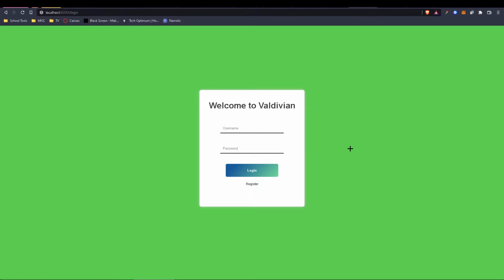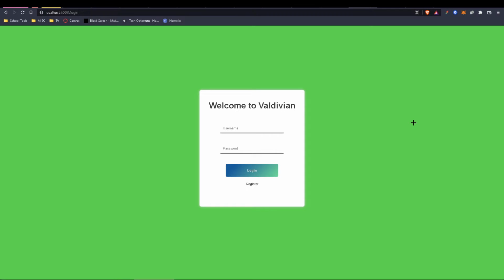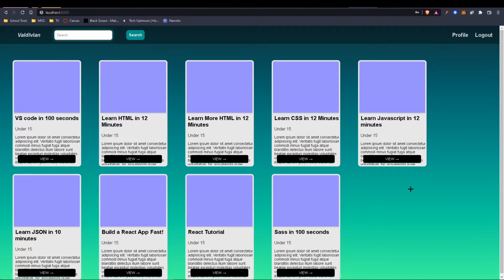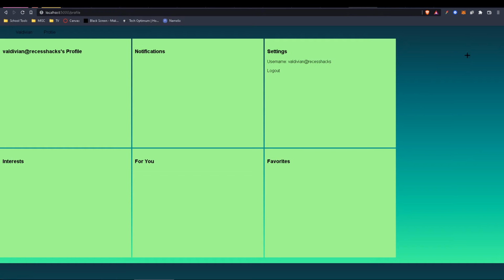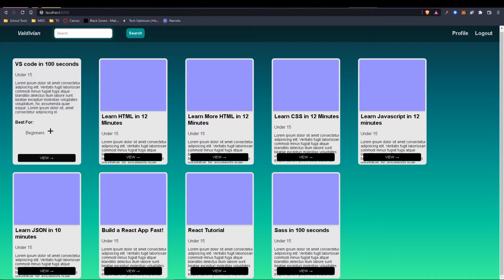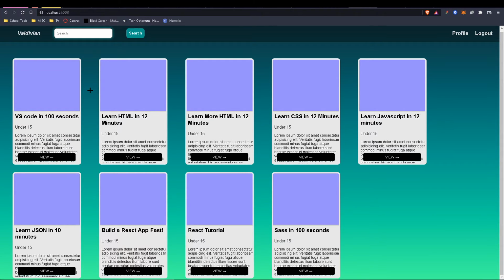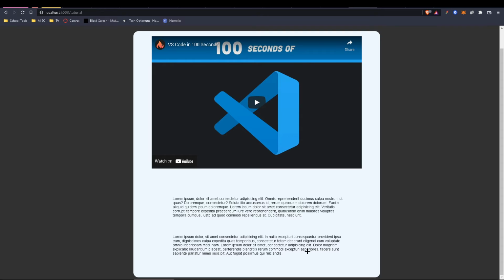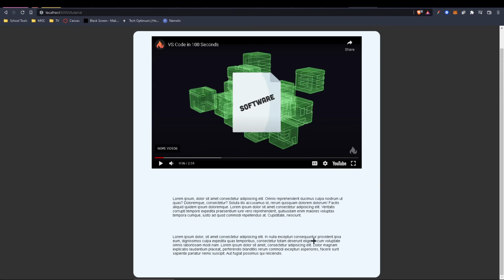Valdivian | Recess Hacks 2.0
Validation | advanced categorization using HTML, CSS, Javascript, and Flask